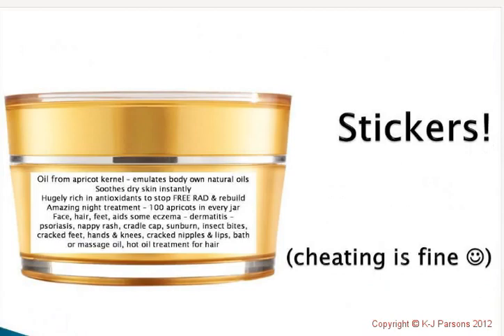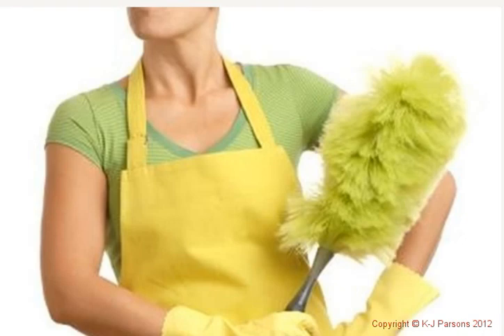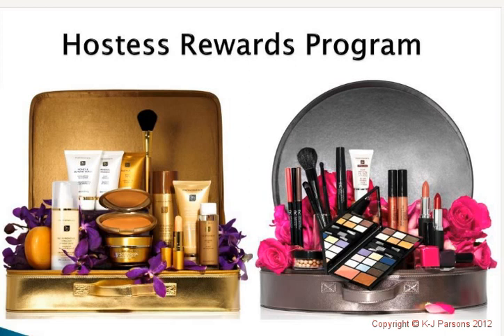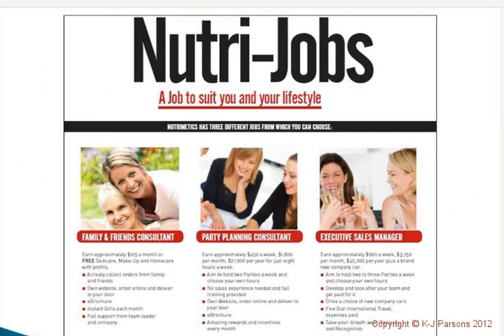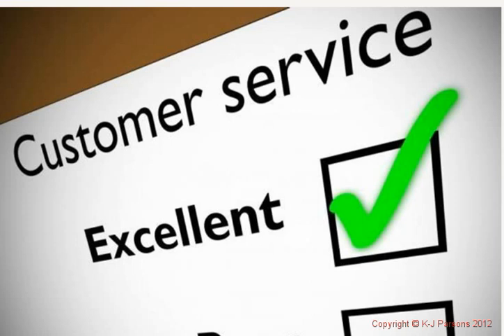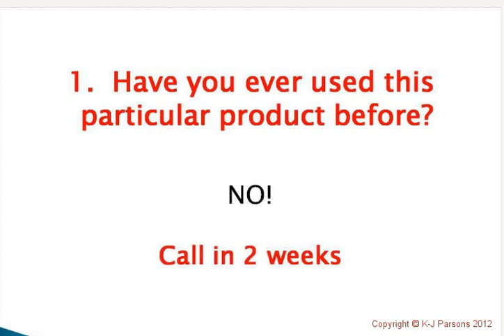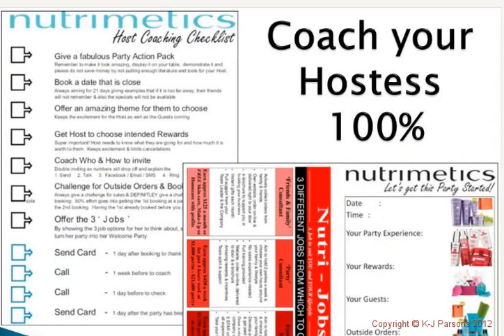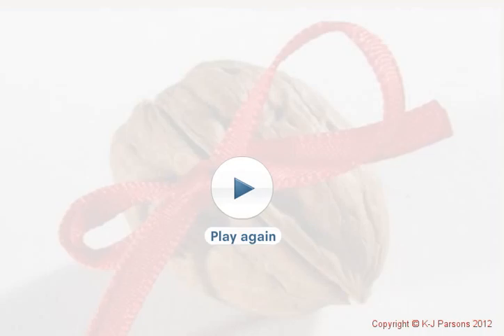Pt 3 Party Presentation KJP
Part 3 of  3  -  Hints and Tips for presenting a Nutrimetics Party!